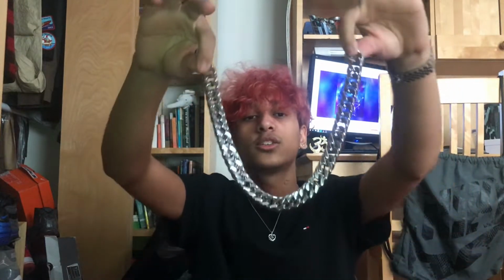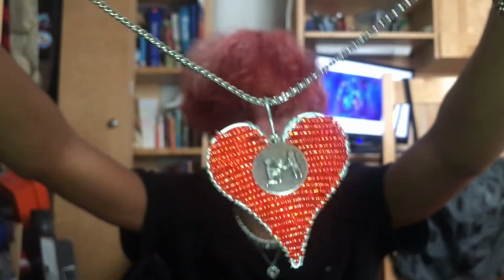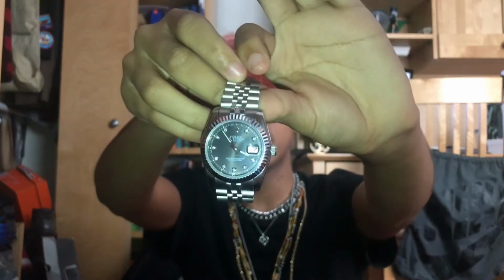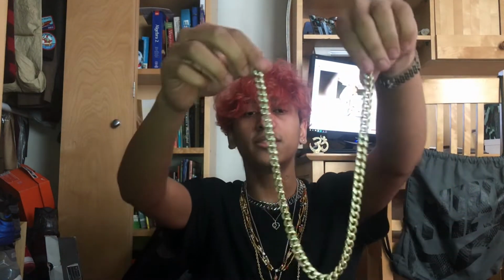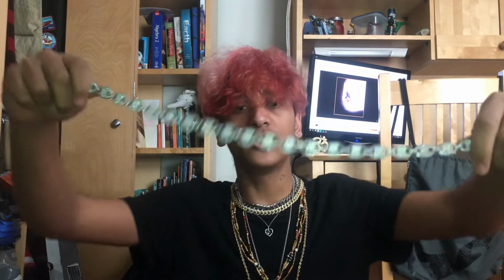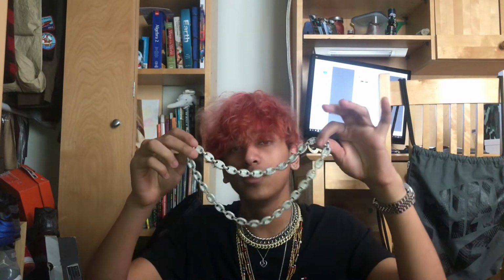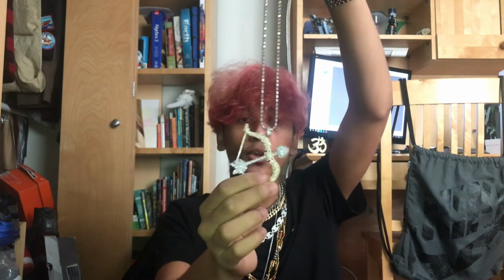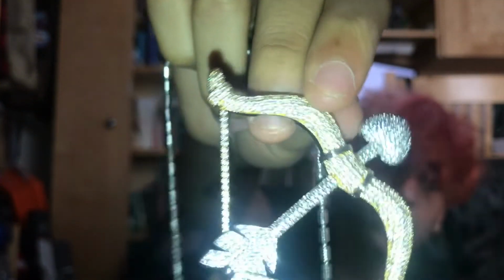SHOWING OFF OVER $20,000 IN ICE! (Jewelry collection review)